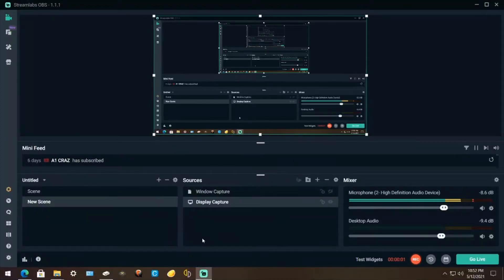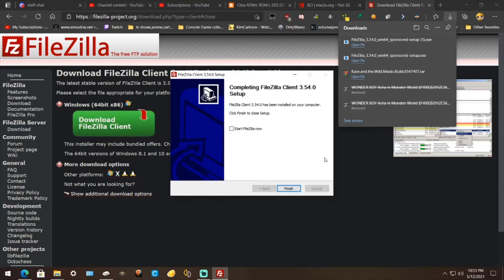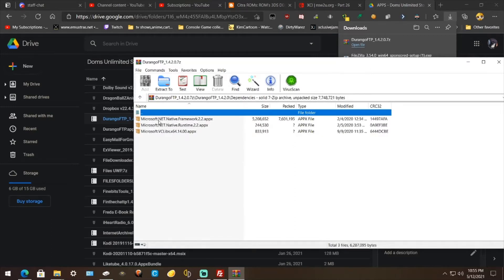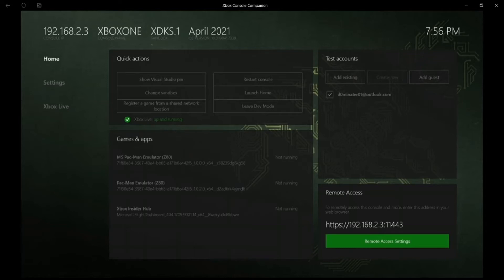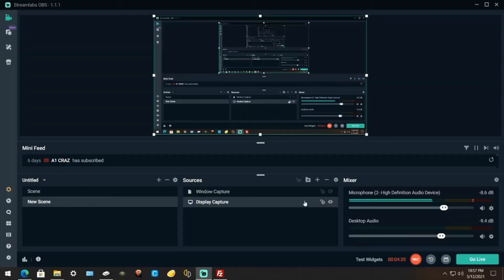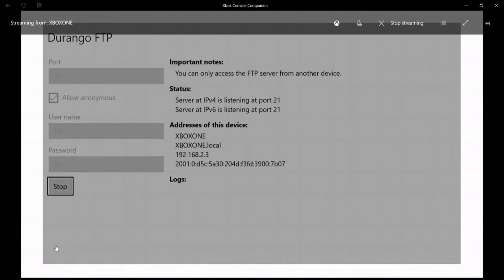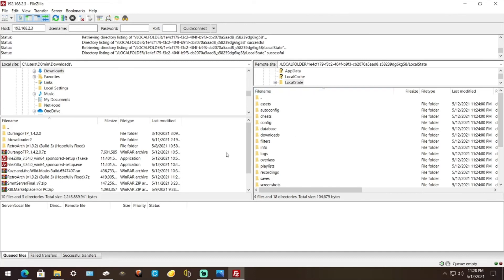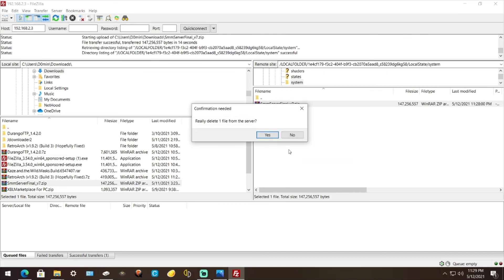(Xbox One/Series) How To FTP Into Dev Mode For Free With FIlezilla